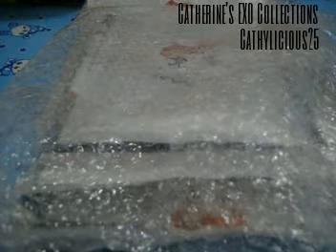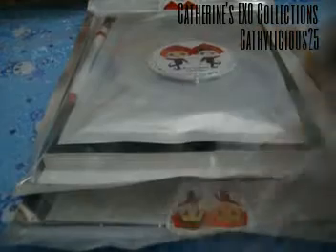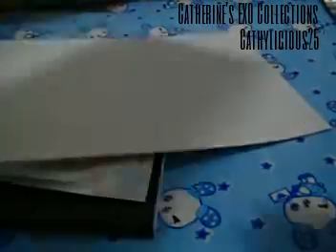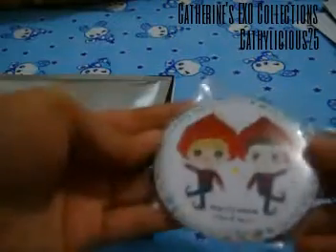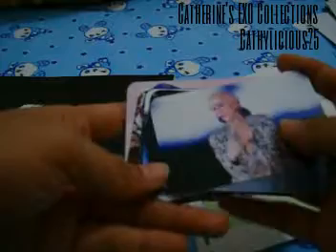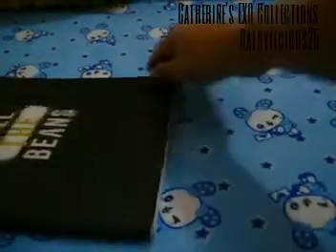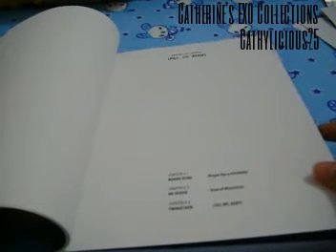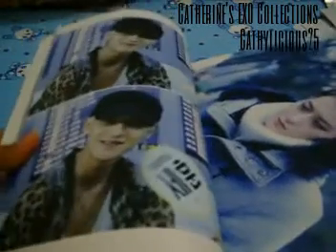My EXO Collection 92 ([TAOHUN] Marijuana_XO "Spill the Beans" 1st Mini Photobook)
I'm a super noona fan girl of EXO and my biases are Tao and Sehun. I love collecting their merchandises. I collect Official and Unofficial EXO stuff. All the items here are NOT FOR SALE. Please DO NOT COPY or USE MY VIDEO. I posted these things for fun and to show my LOVE and SUPPORT to our EXO boys ♥

♥Cathylicious25♥
♥TAOHUN FOREVER♥

You can also check my EXO Collections Blog for more information on these items:

Hello guys! Especially to all TaoHun shippers!
Let's make our OTP ROYAL.
Please help us by liking our page and joining our group.